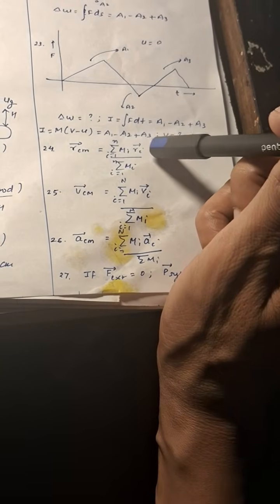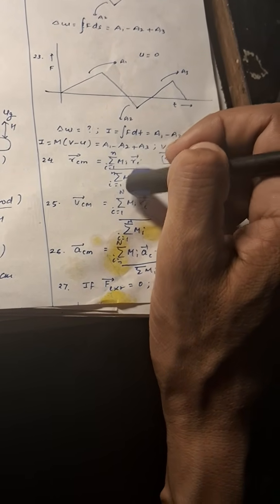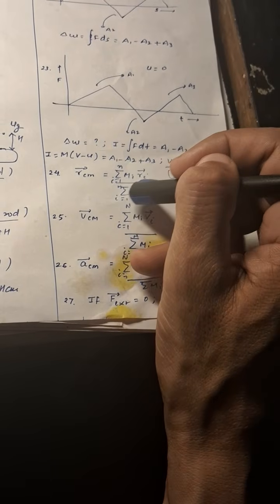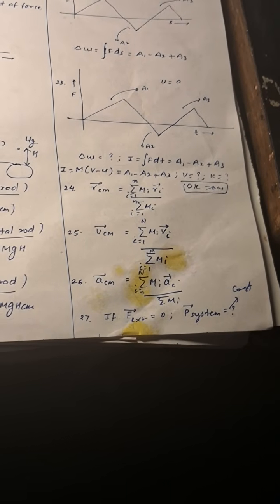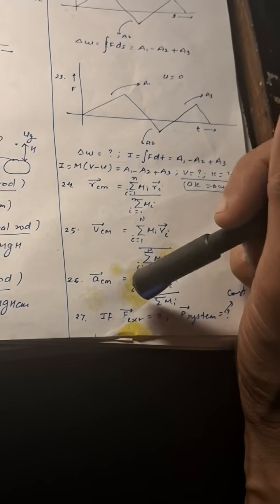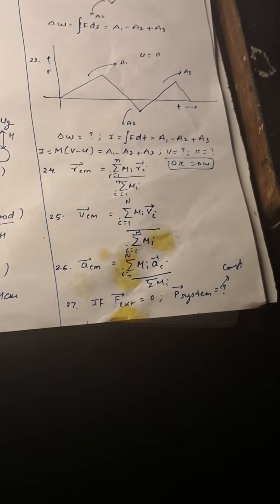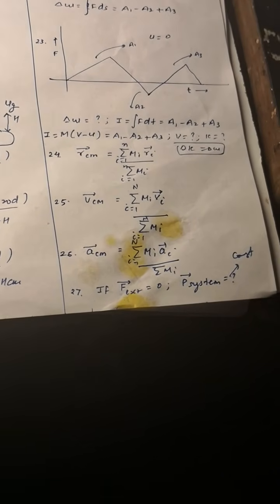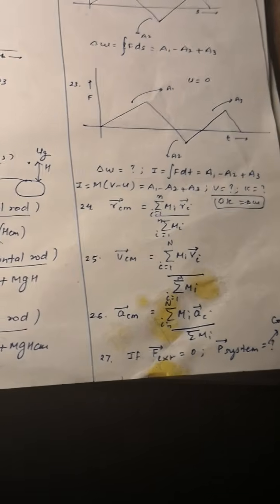worksheet on-physics formula list-10-acharya vishvendra भौतिकी सूत्र सूची-10-आचार्य विश्वेंद्र